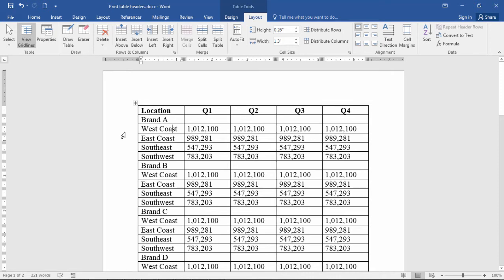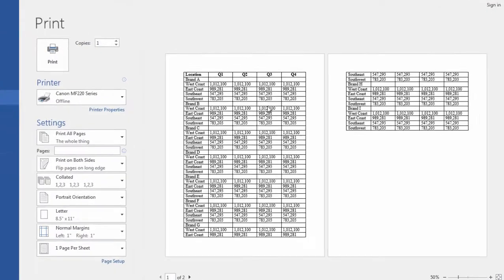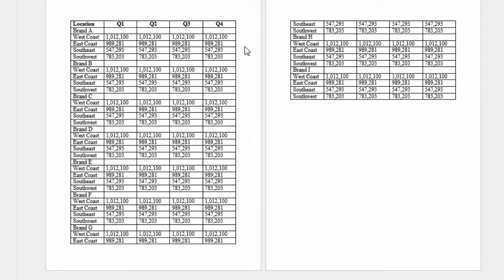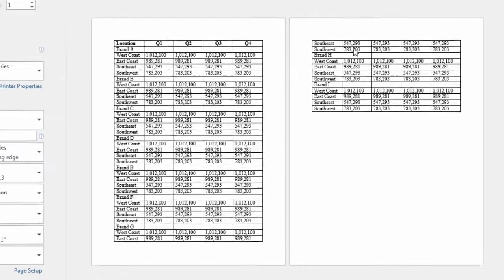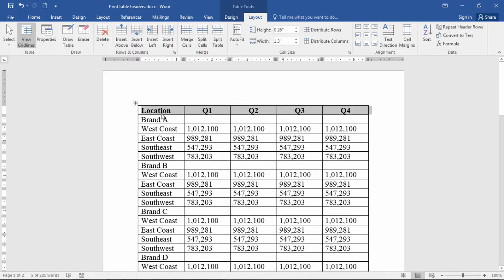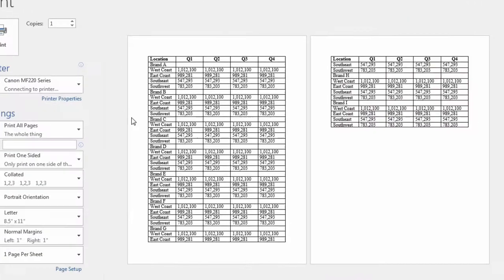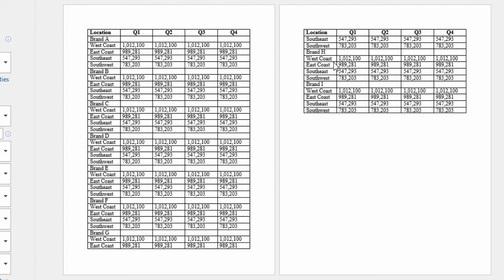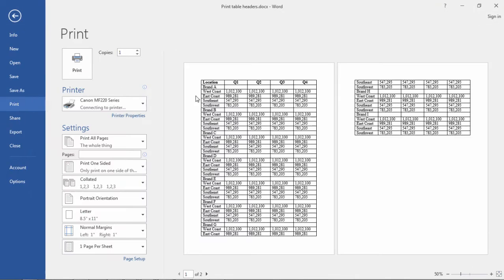How to Repeat a Header Row in a Table in Word; Repeat Heading on Each Page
This video takes a look at how to repeat the header row in a table in Word, so that it appears on every page when printed.

Repeat a Table Heading in Word
How to repeat a first row in Word
Repeat Table row in Word
Repeat first row in Table across multiple pages in Word

At efficient learning, we focus on creating quick and easy-to-follow video tutorials on Word, Excel, PowerPoint, and other software. Our focus is on providing the help you're looking for fast. New videos posted regularly. With Efficient Learning, get the most out of your software, increase productivity, and save time.